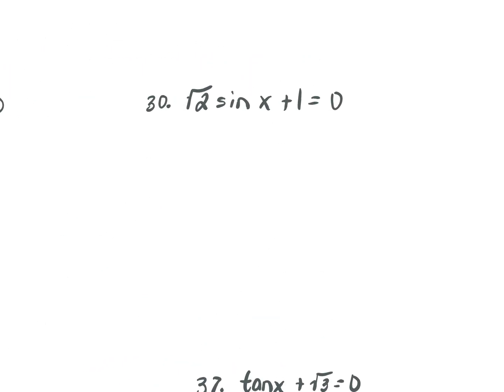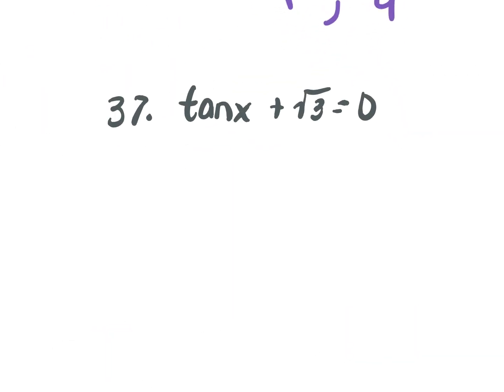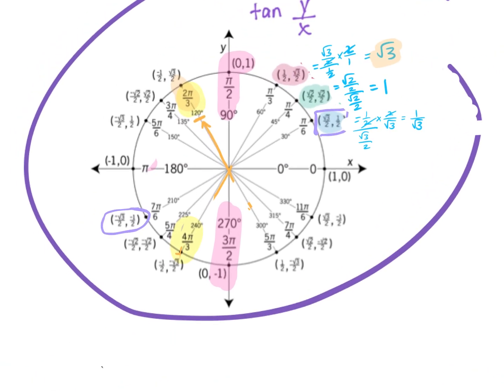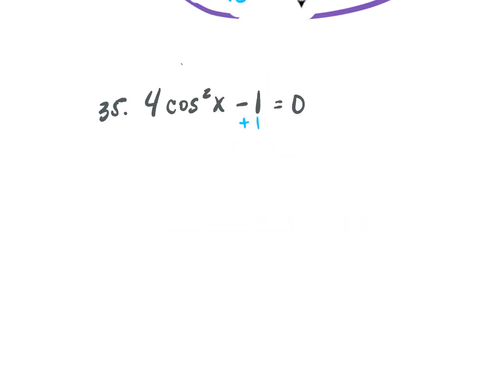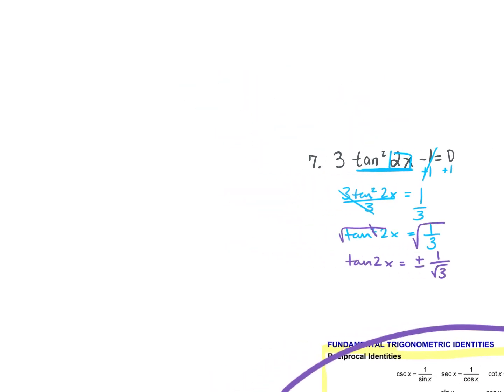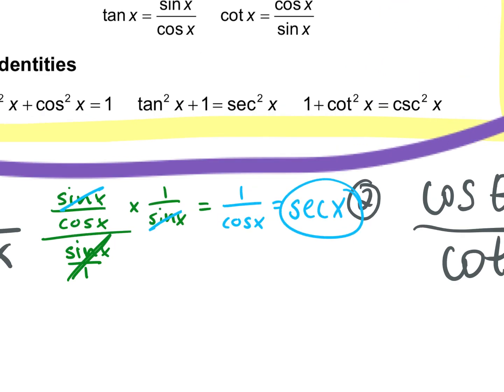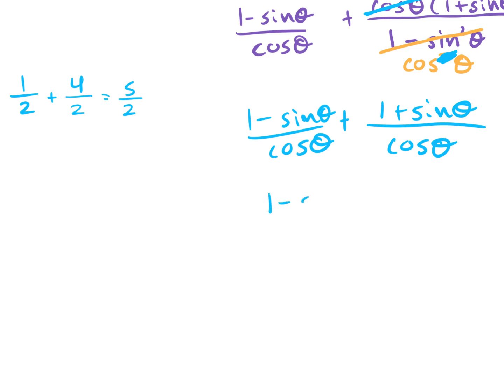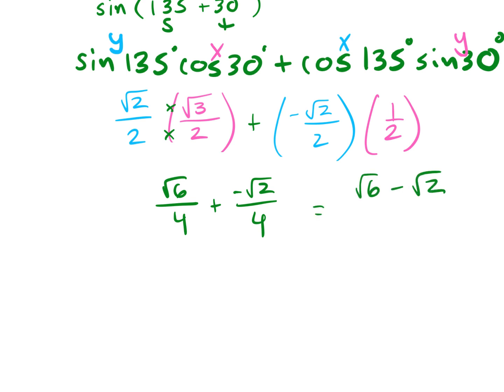3.7 MFCA TEST REVIEW